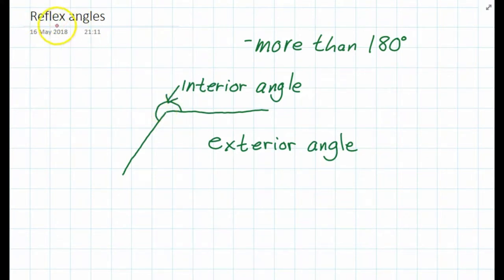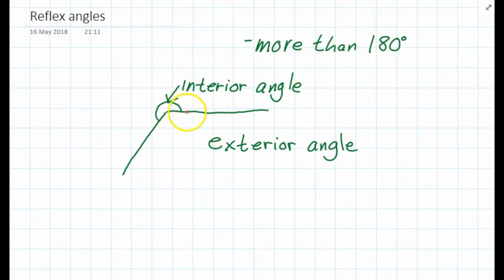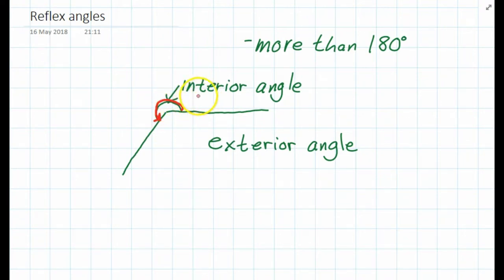Reflex angles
Reflex angles are angles which are more than 180 degrees and less than 360 degrees.